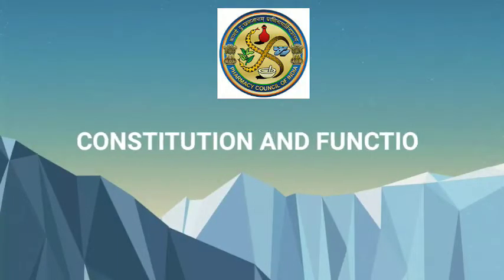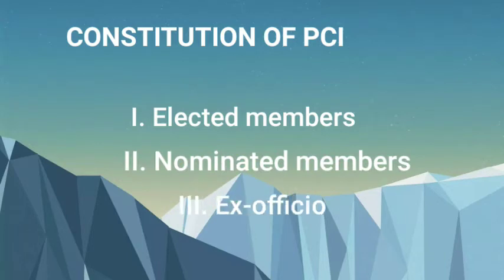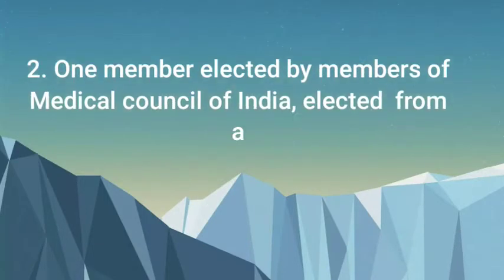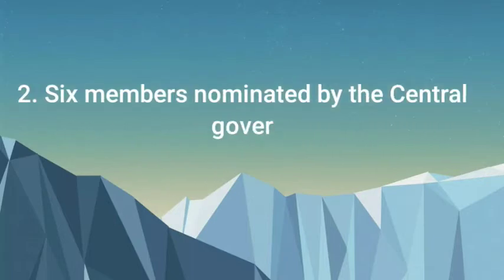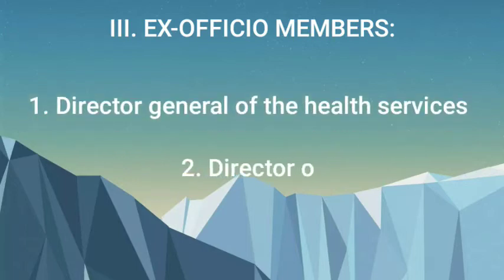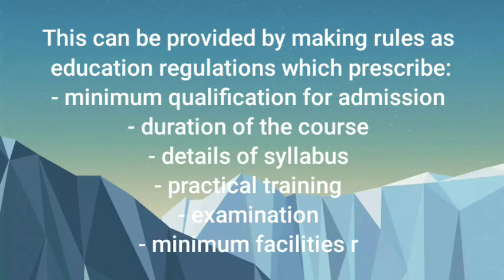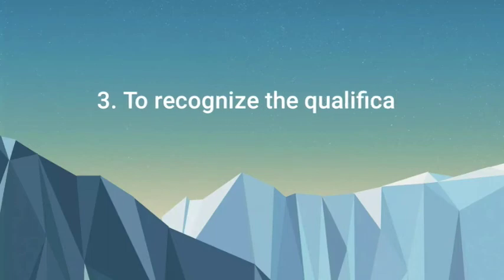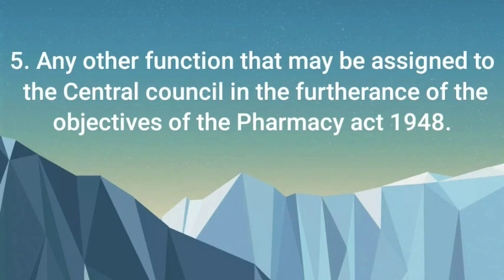Constitution and functions of Pharmacy Council of India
This video explains constitution and functions of Pharmacy Council of India in detail